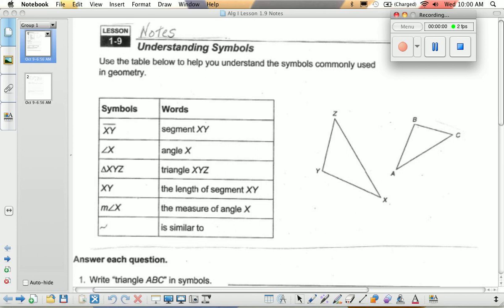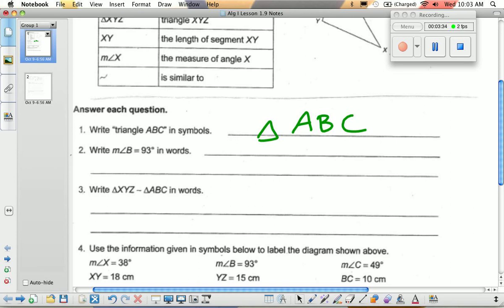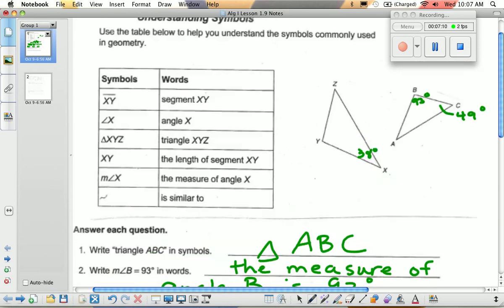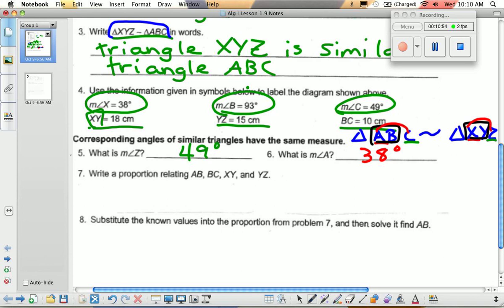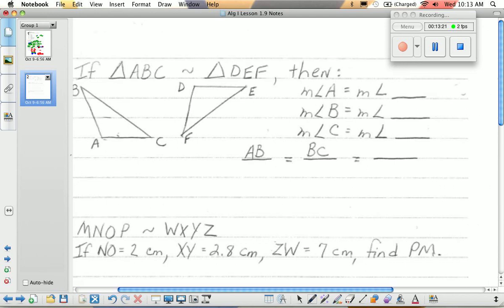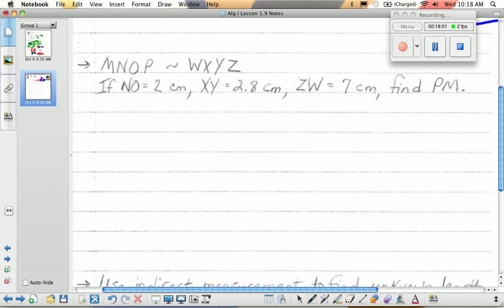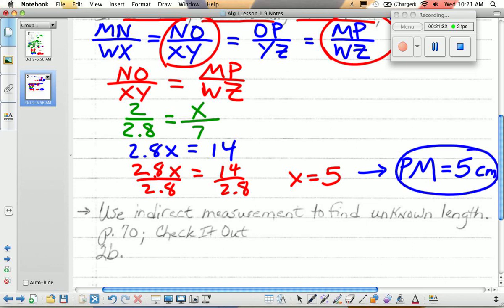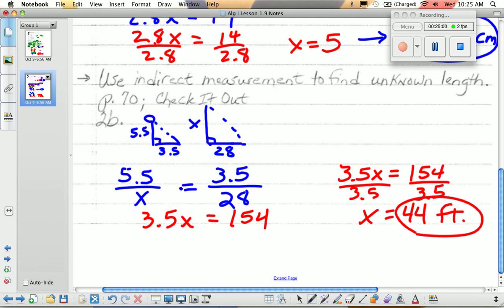Alg I Lesson 1.9 Notes